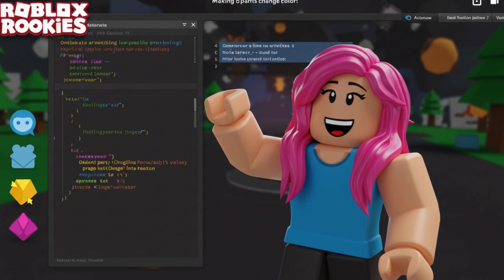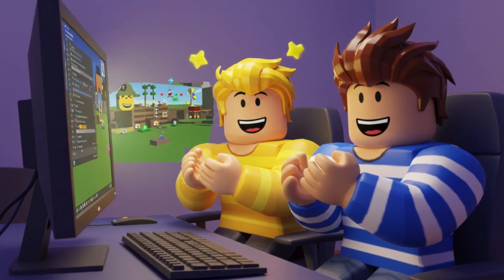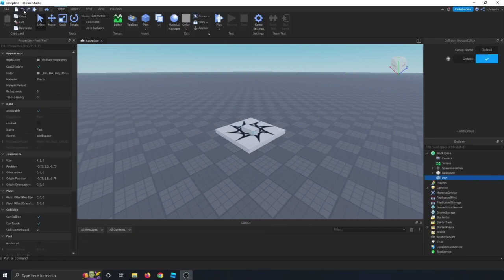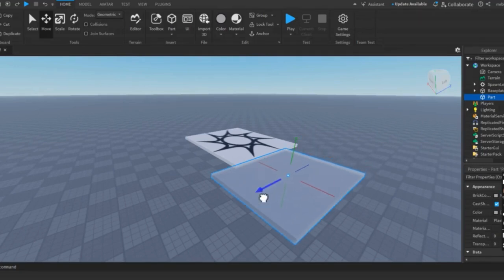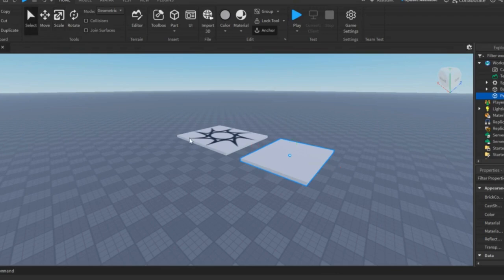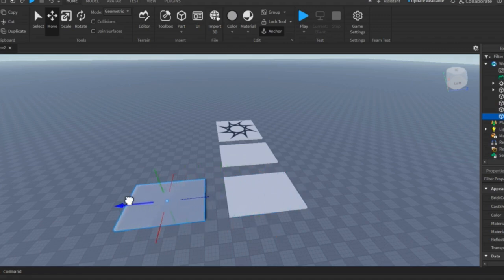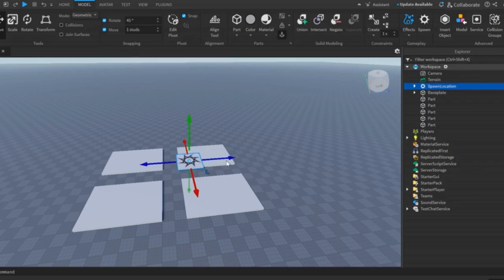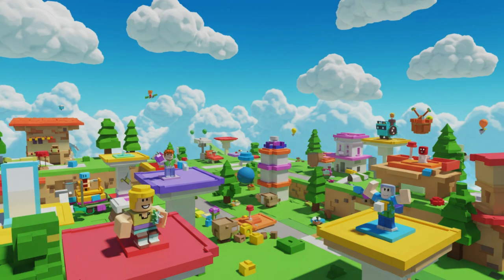Build Your First Obby in Roblox Studio! (Step-by-Step for Beginners) | kidskod Roblox Rookies Ep.1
🚀 Welcome to kidskod Roblox Rookies! In this fun and easy tutorial, you’ll learn how to build your very first Obby (obstacle course) using Roblox Studio! Perfect for beginners and kids who want to start creating games on Roblox!

🎮 In this episode, you’ll learn how to: ✅ Open Roblox Studio
✅ Add parts and platforms
✅ Move & scale your blocks
✅ Anchor them so they don’t fall
✅ Add a SpawnLocation
✅ Test your own game like a real developer!

👷‍♀️ You’re now officially a Roblox Master Builder Rookie – and this is just the beginning!

👉 Next Episode: Make Blocks Change Color When You Touch Them!

💬 Share your Obby with us using